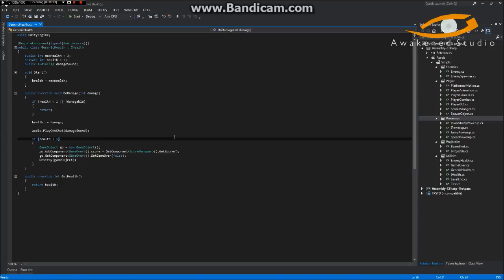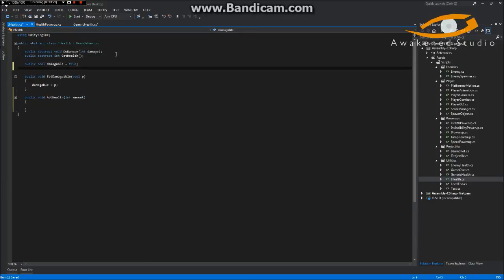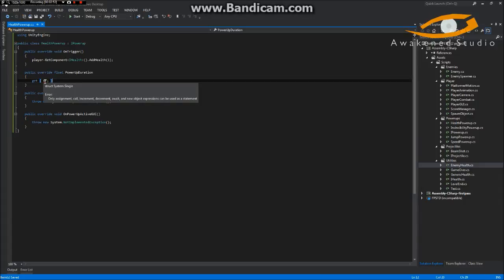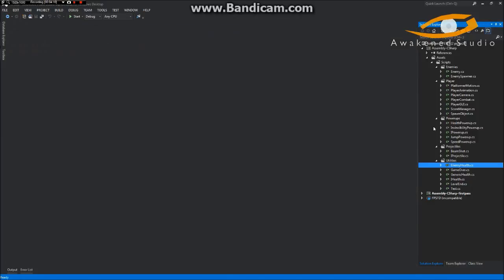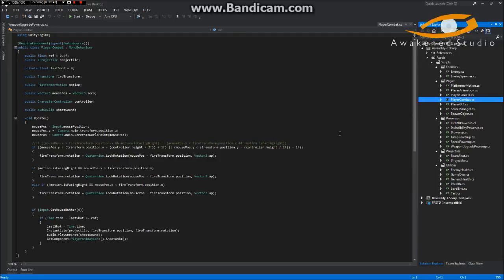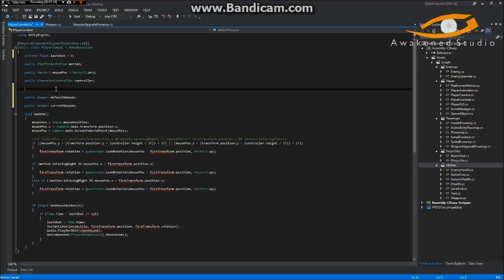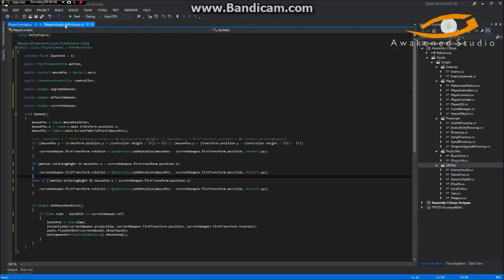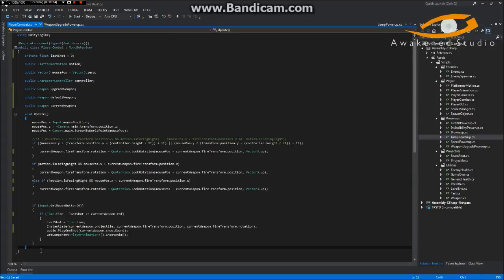[Tutorial] Learn C# Episode 29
Health and Weapon powerups!